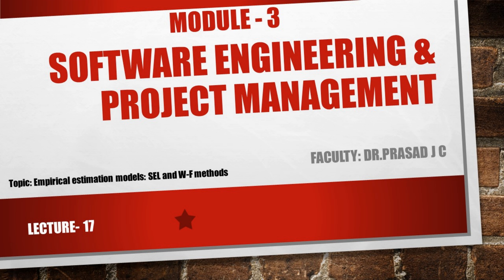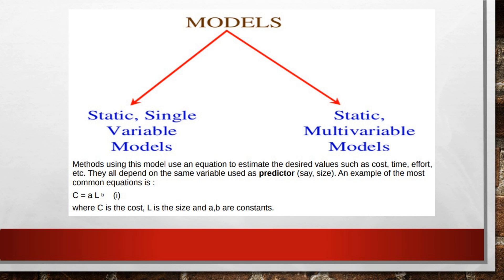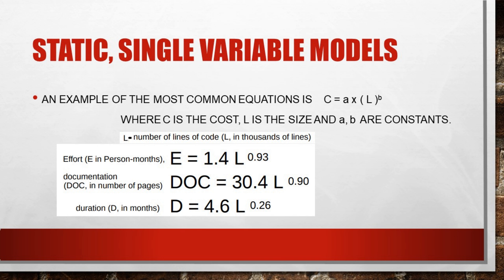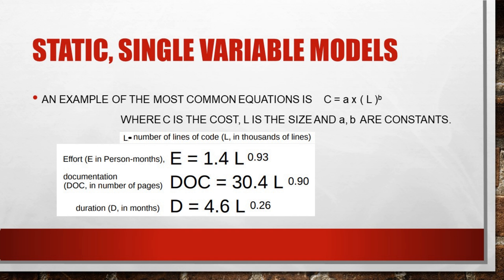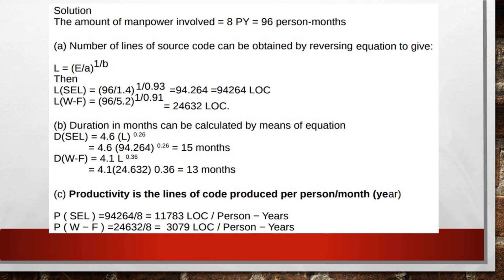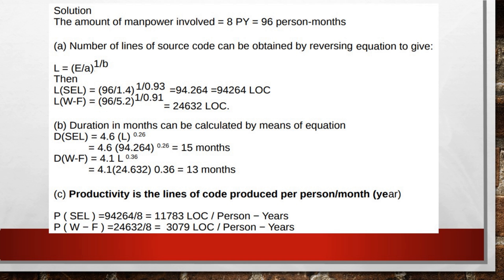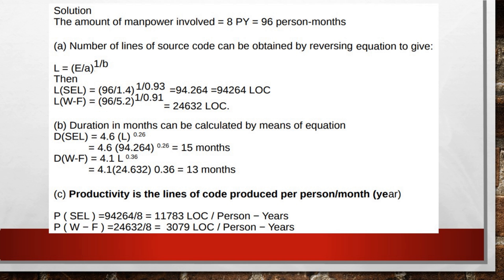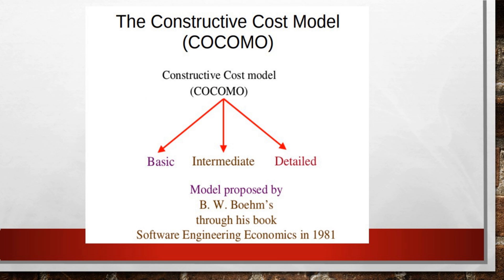Video17 SEL and WF Estimation Method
Sopftware Project Estimation of Efforts, SEL and WF Estimation Method